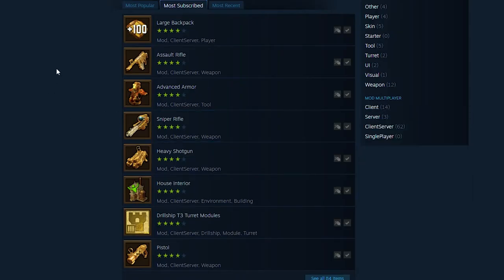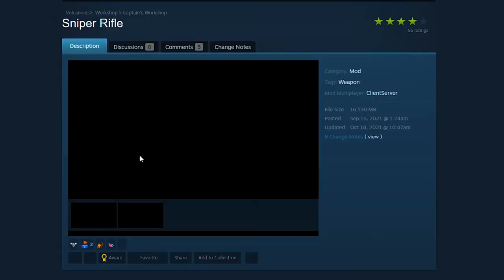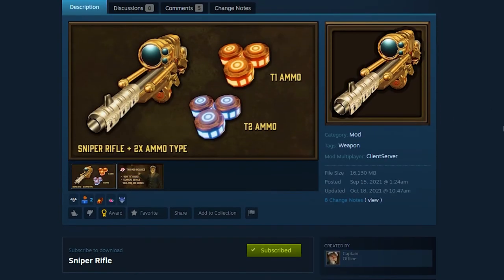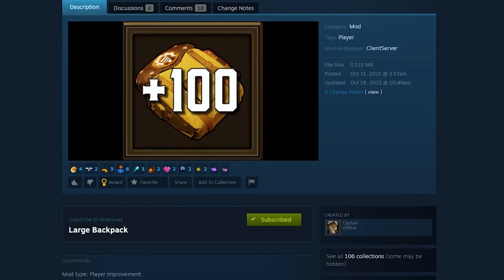How to expand your drill ship in Volcanoids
Every time I play Volcanoids, I always ask myself, "How do I expand my drill ship?". So, here you go, a quick and simple video to help you out!